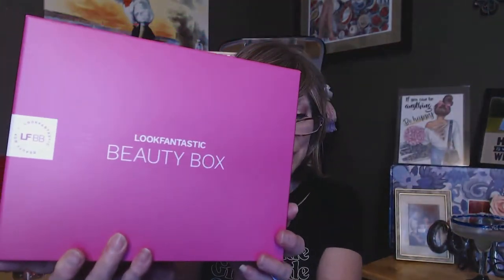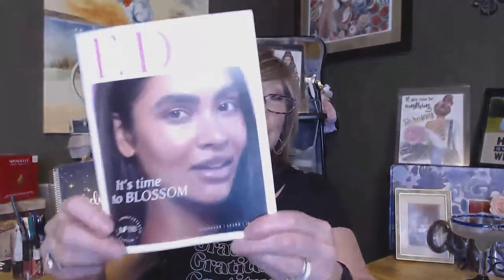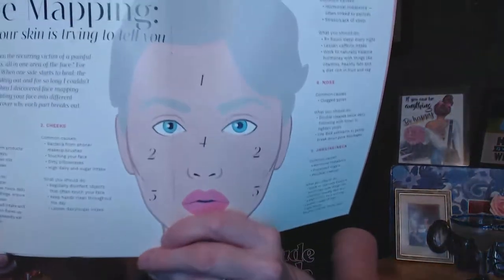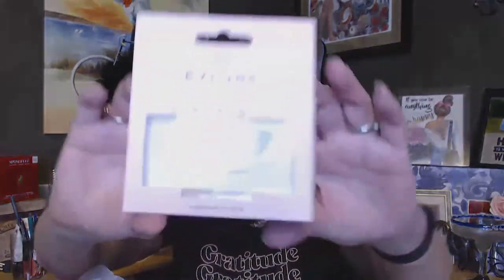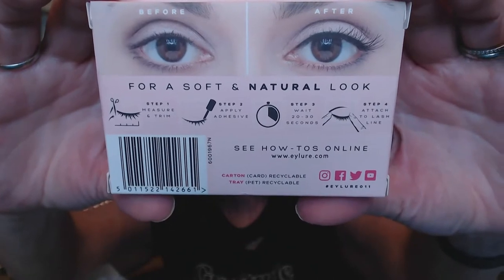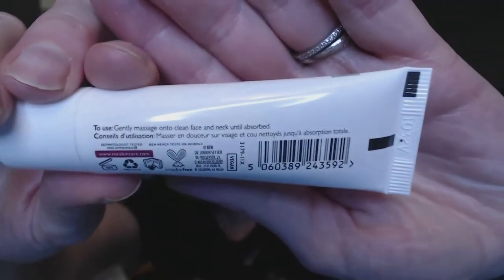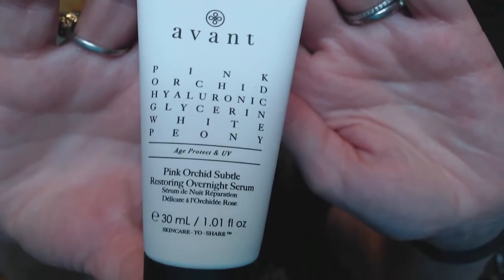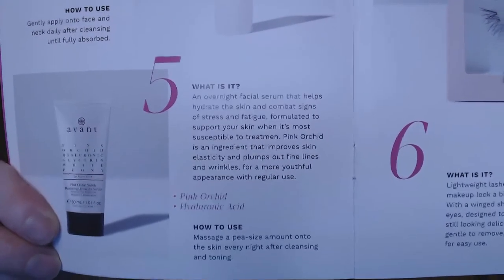Look Fantastic Beauty Box March 2021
Look Fantastic Box!!
5 Skin Care or Beauty Items (deluxe Sample Sizes) for $19.00/month

Month to :  $19.00/Month
3 Month: $18.00/Month
6 Month: $17.00/Month
12 months: $16.00/Month

XOXOXO
Nancy